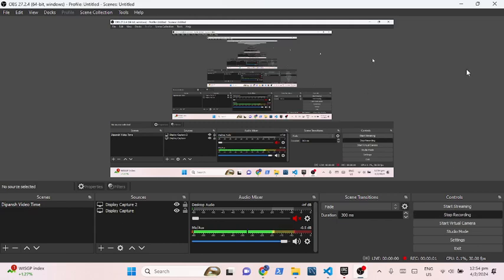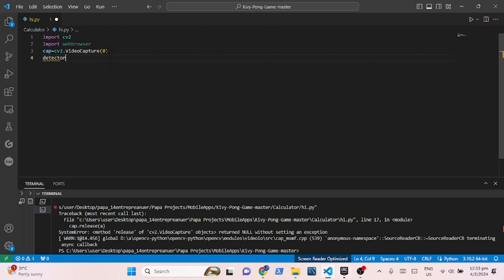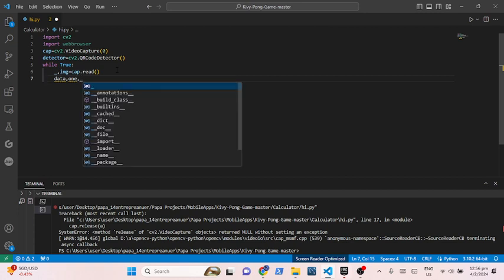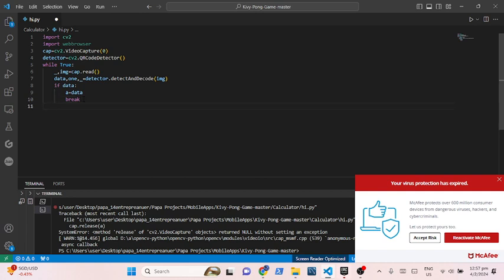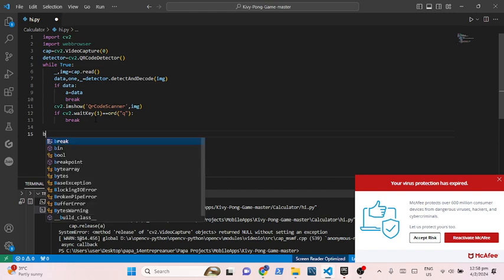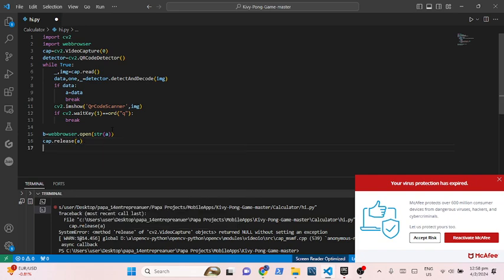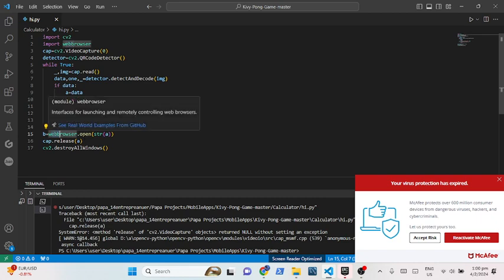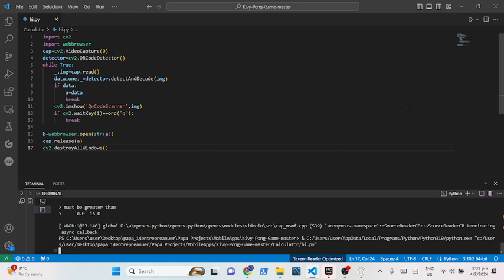QRCode Scanner in Python!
Scan a QRCODE in python!